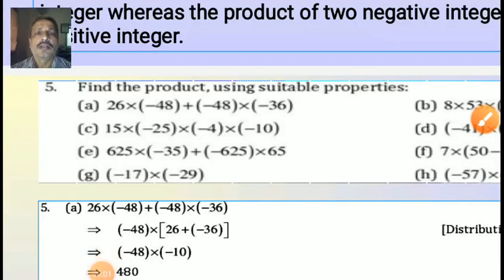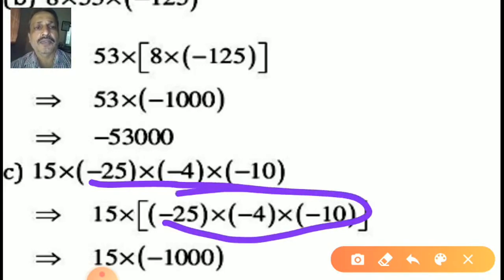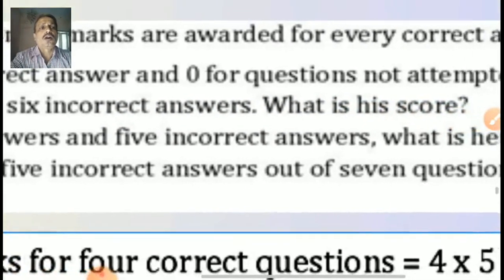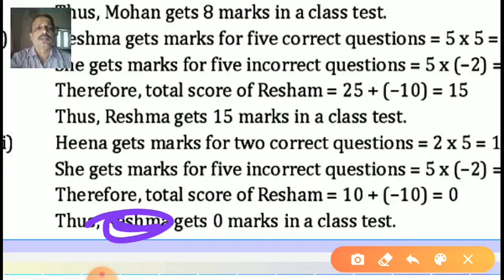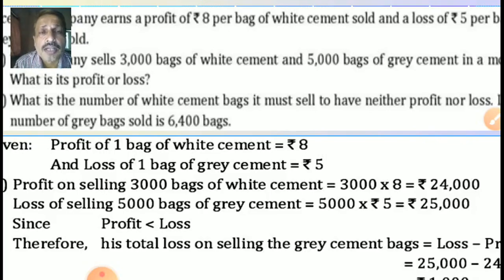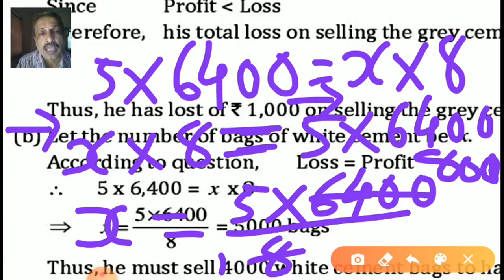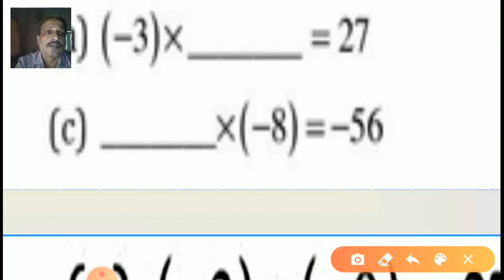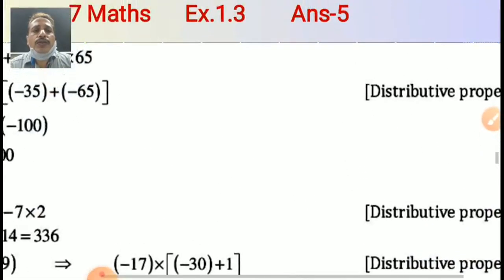7 maths chap 1 ex 1 3 q 5 9